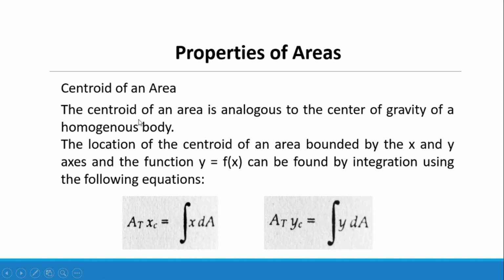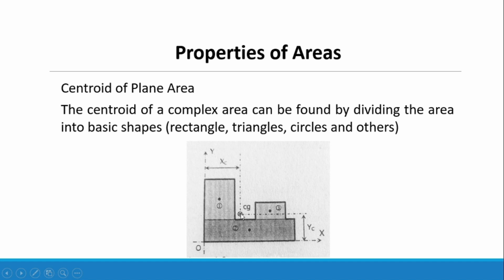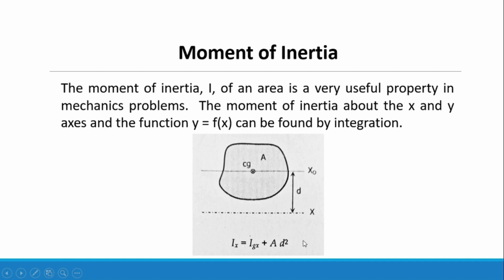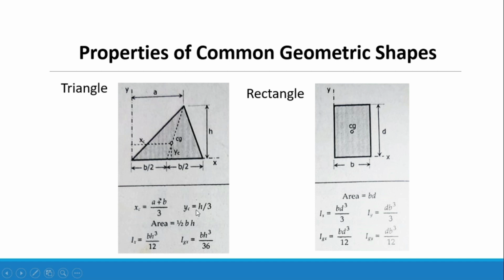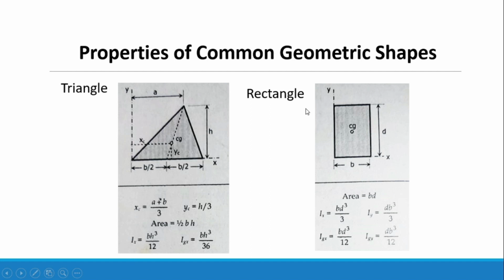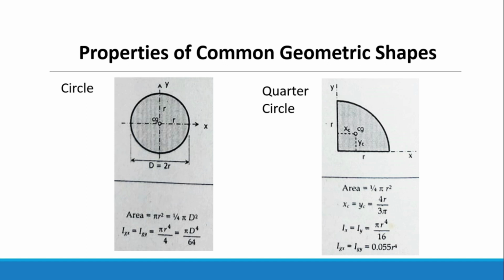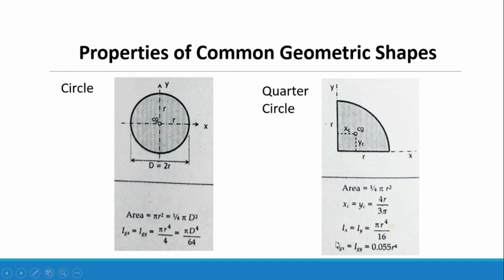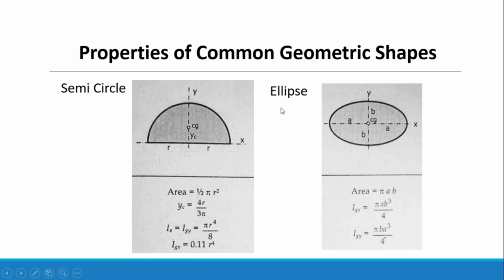Properties of Section (pdf)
Centroid
Properties of Section